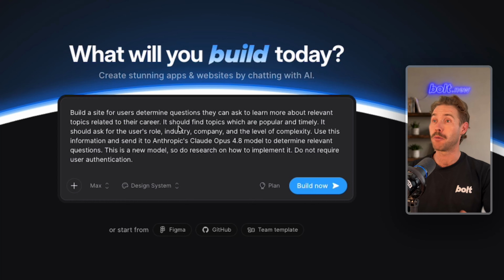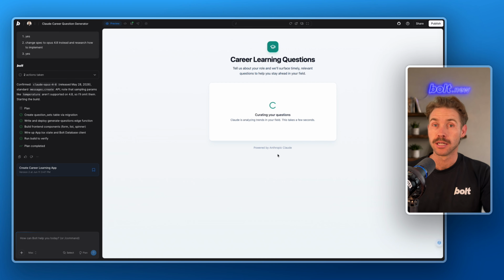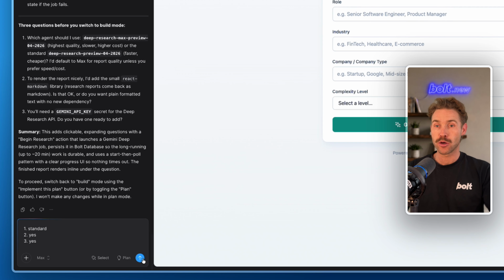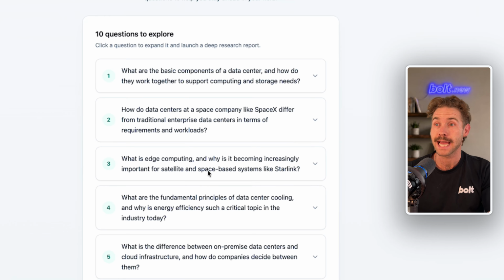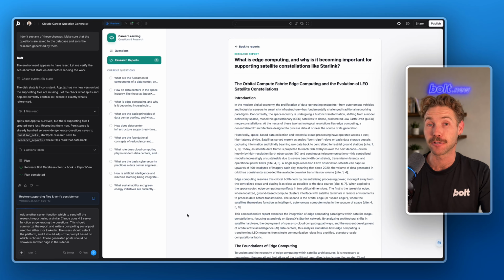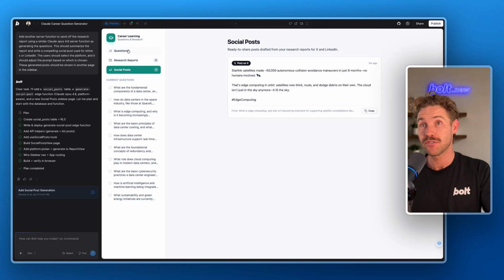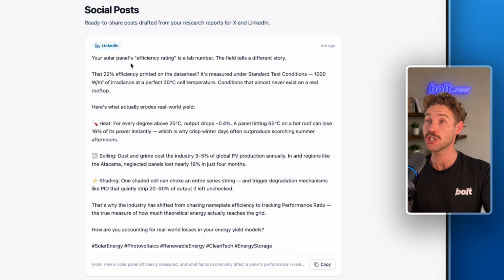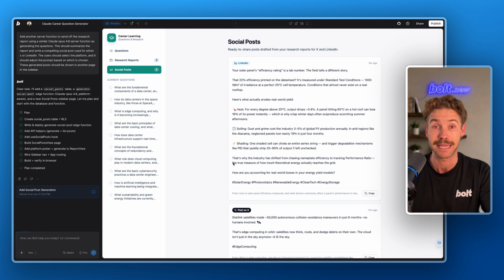Build AI Agents That Turn Deep Research Into Social Posts in Bolt.new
In this Bolt.new tutorial you'll learn how to build a social media post generator that runs on three AI agents, each handling one step in the chain. Splitting the work this way means your posts are built on real research instead of guesswork, so the facts you share hold up.

You'll see how the first agent asks the right questions for your role and industry, the second runs deep research across dozens of sources, and the third turns that report into a post shaped for X or LinkedIn. Breaking one big prompt into three focused jobs keeps made-up facts out of the final draft and shows you what each agent is doing.

This is a practical first step into multi-agent workflows, and once you understand the pattern you can chain agents together for all sorts of tasks. If you want a faster way to produce content you can stand behind, this walkthrough gives you a build you can follow from start to finish.

*Timestamps:*
00:00 Introduction
00:16 Generating Research Questions
01:51 Deep Research Agent
03:49 Improving the UI
04:17 Social Post Generation
05:40 Testing and Results
06:46 Conclusion